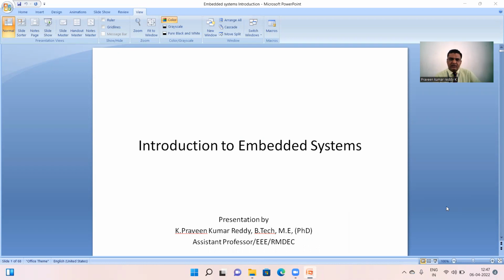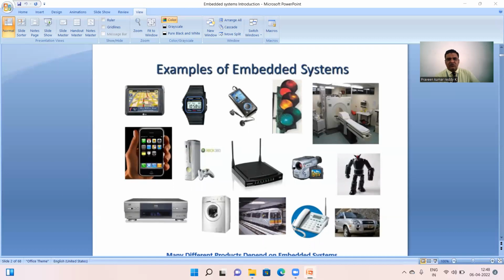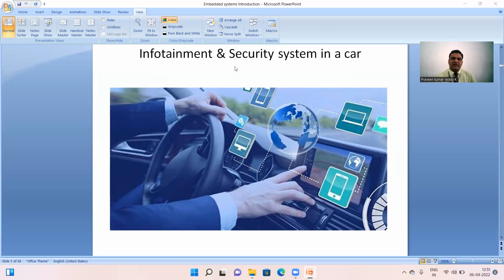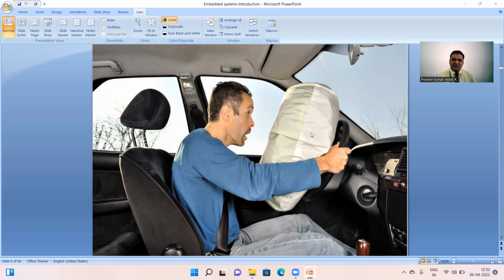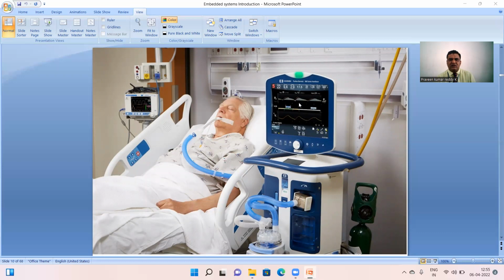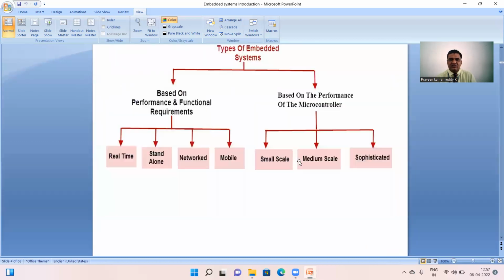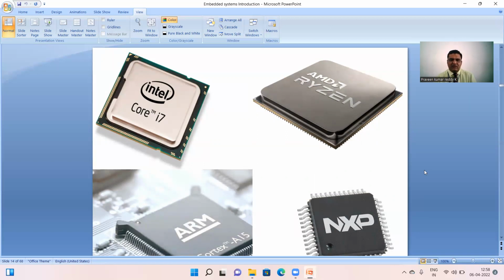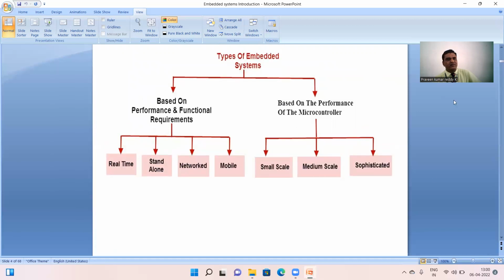Unit 1 Introduction to Embedded Systems